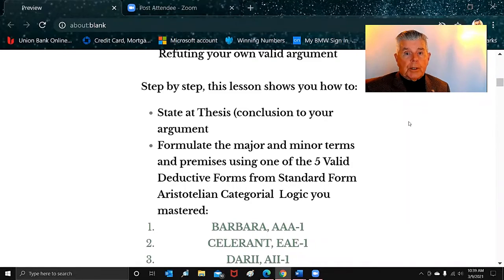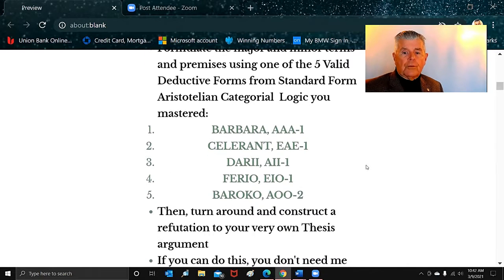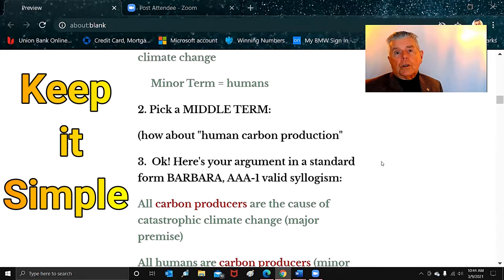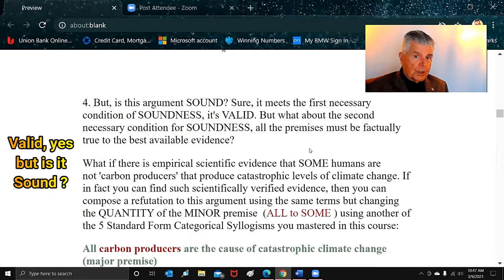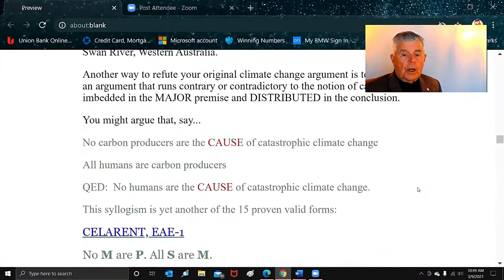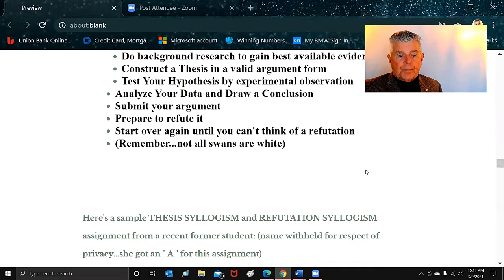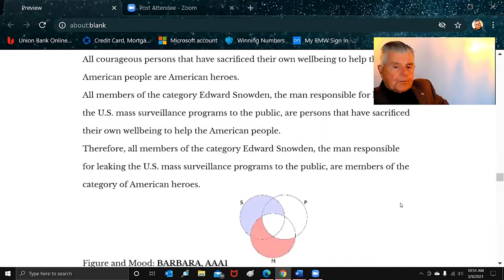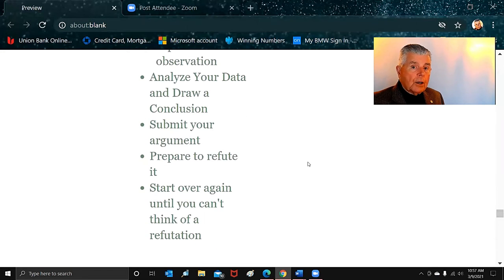Online course Final Exam: Refute Yourself!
Online Professor Mark McIntire gives final exam instructions to his REASON ARGUE REFUTE: Critical Thinking About Anything students